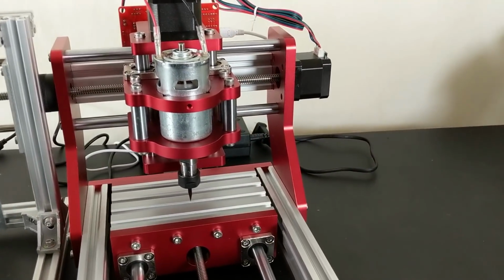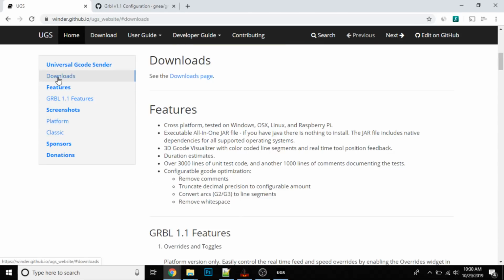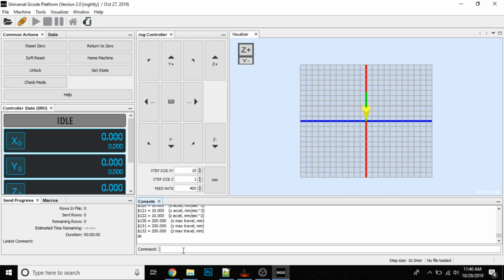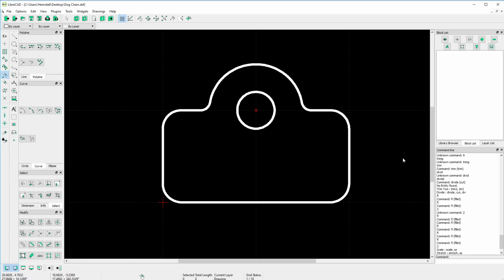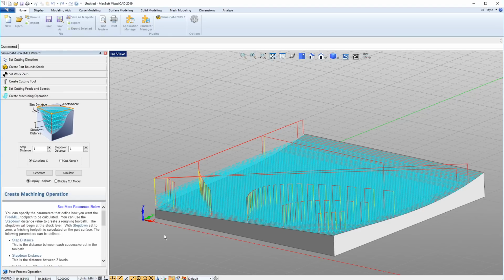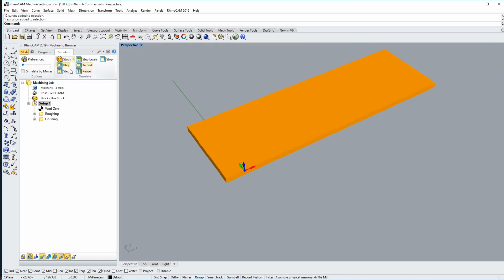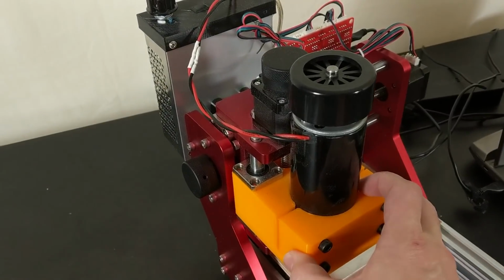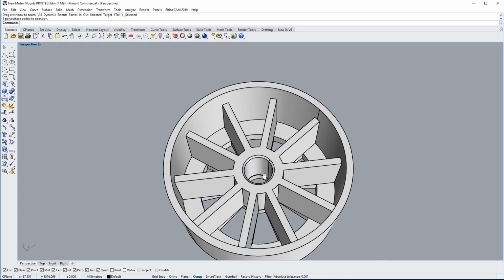How To CNC Cut Metal For Under $400 using the 1310 CNC Router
The dream is to be able to CNC cut metal parts in your garage for the least money possible. Well, I think I've got a solution for y'all: The 1310 CNC. It'a all metal construciton thick linear motion rods and Lead Screws on all 3 axis makes this the most robust inexpensive CNC machine coming out of China for under $300, but it's got an achilles heel: The spindle motor. So let's replace that and cut some 1/2" Aluminum.

Timestamps:
0:00 Intro
3:41 - Assembly Timelapse
4:48 - Stock Built Walkthrough & Critique
11:31 - Electronics
12:50 - Universal G-code Sender (UGS)
15:41 - CNC Coordinates Explained
19:07 - Firmware Modification
20:09 - Software workflow
29:07 - First Cuts in Metal
31:03 - New Motor
32:35 - 3D Printed Upgrade
34:20 - Getting the RPM correct by ear
35:32 - Adjusting Stepper Motor Torque
38:00 - New Motor Fan
39:13 - First Successful Aluminum Metal Parts Cut
43:15 - The Chatter is Breaking Bits
44:47 - Issues with Bits and Bit Selection
48:48 - Air cooling the cut
49:39 - Relocating the electronics
50:34 - Conclusion/Lessons Learned